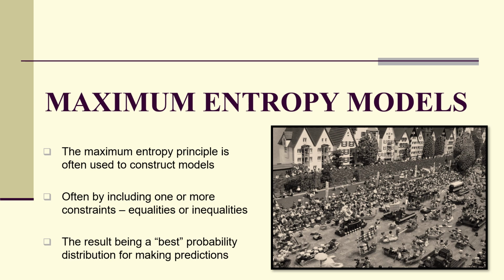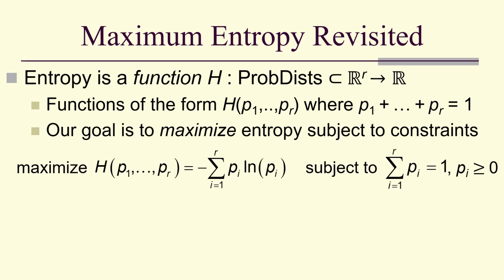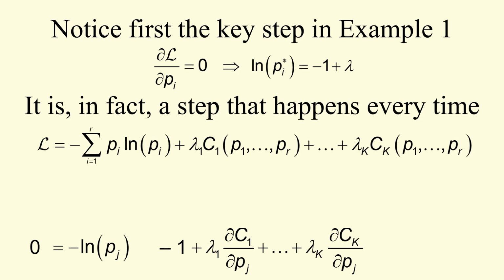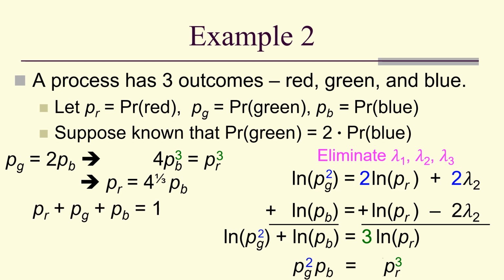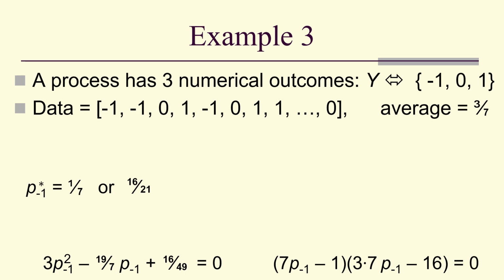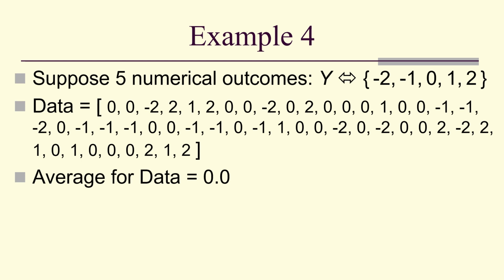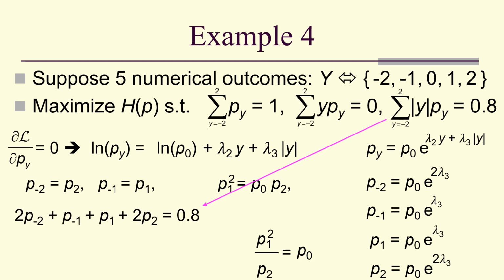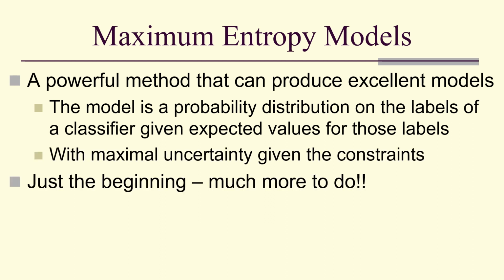APM5-4: Maximum Entropy Models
Introduction to Maximum entropy modeling and optimization with constraints.